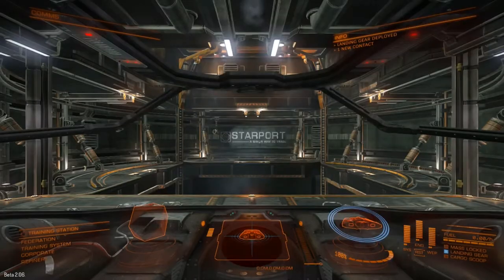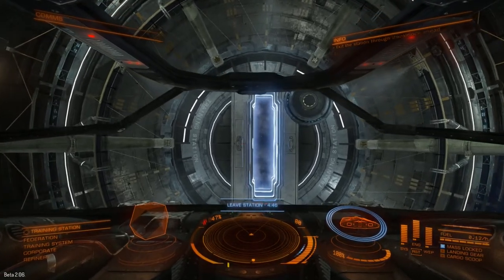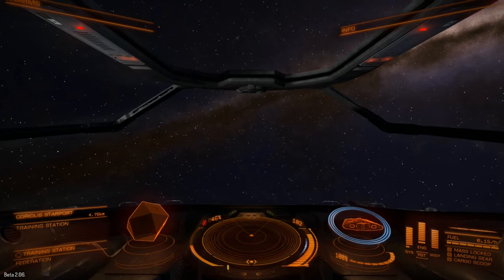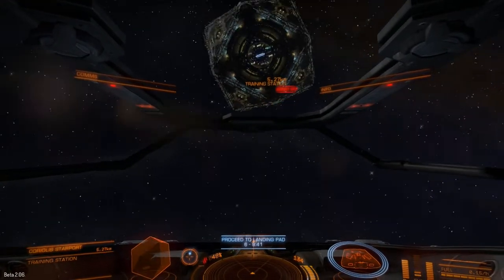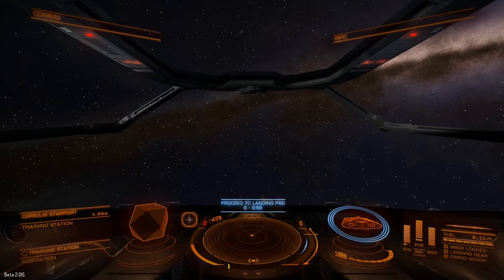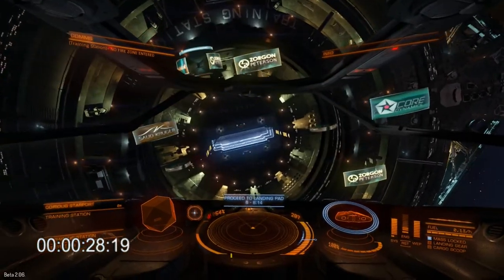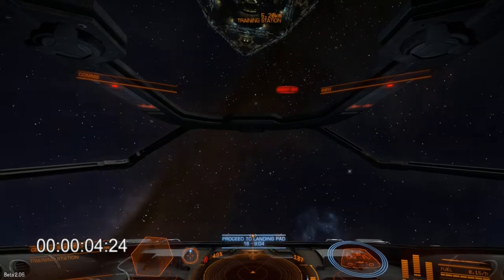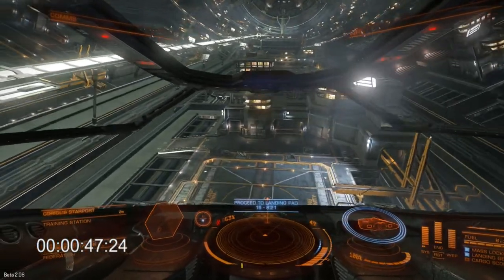Elite:Dangerous - Docking Speed Run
My four attempts at the speed run competition set by Frontier.